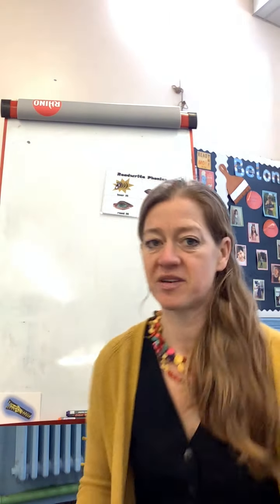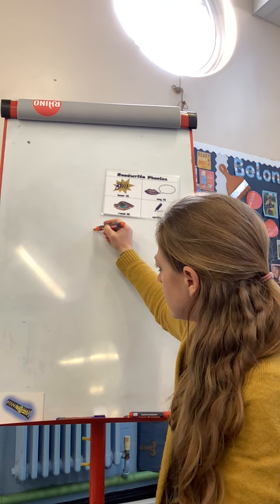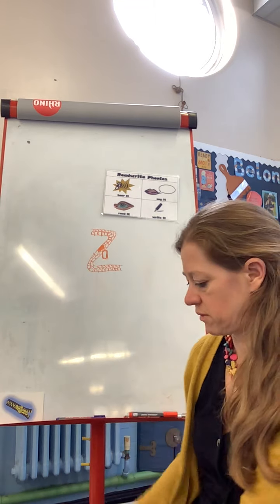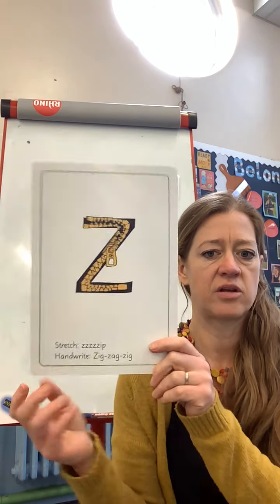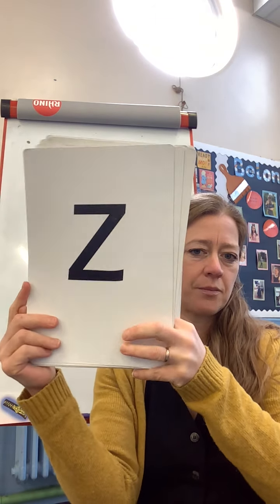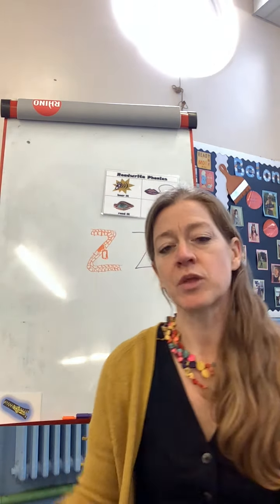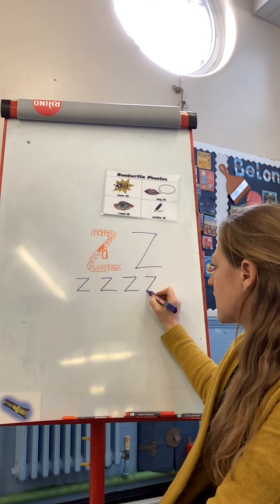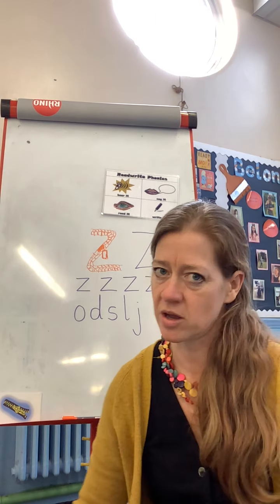Set 1 lesson 26 ‘z’